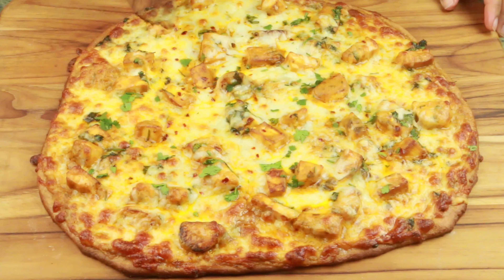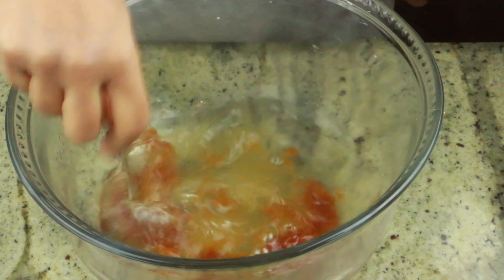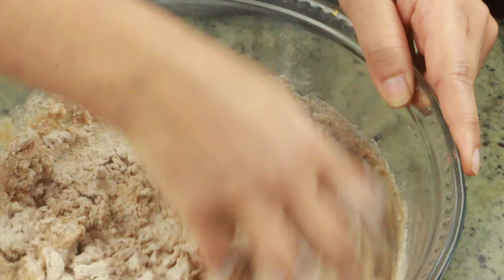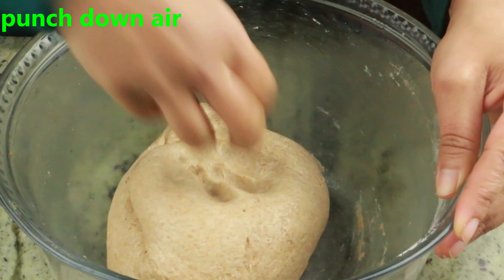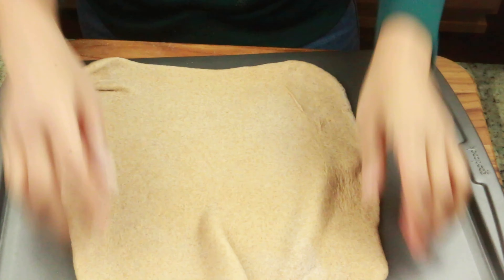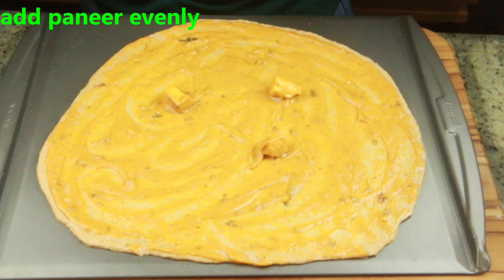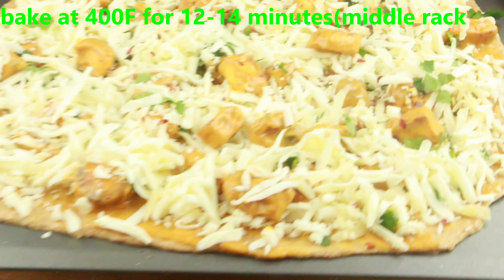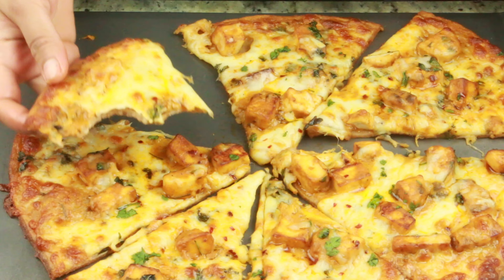WHOLE WHEAT BUTTER PANEER PIZZA -THIN CRUST BUTTER PANEER PIZZA-MAKHAN PANEER PIZZA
wholewheatpizzadough

easy and simple whole wheat pizza dough any one can make
best pizza dough with whole wheat flour
atta ka pizza dough
paneer whole wheat pizza
butter paneer pizza with whole wheat